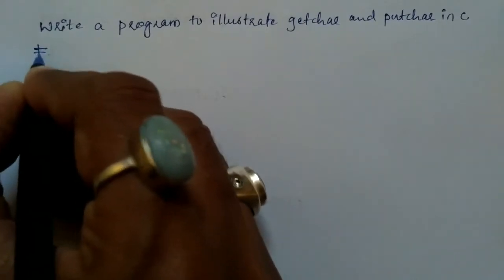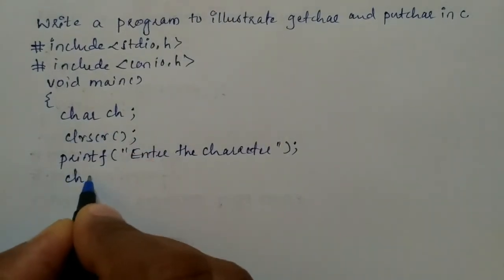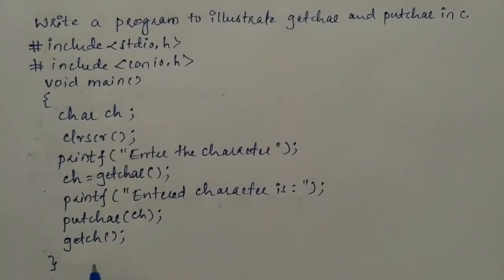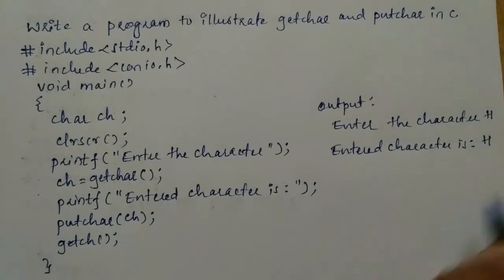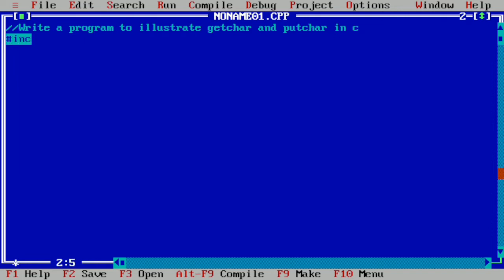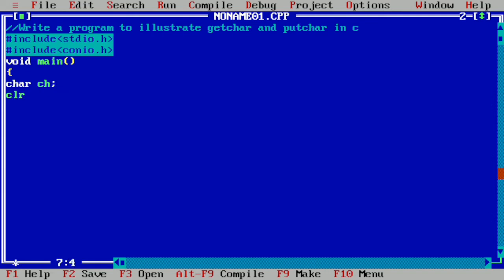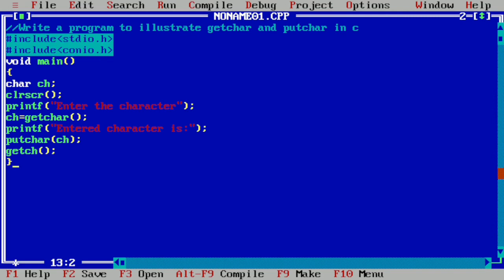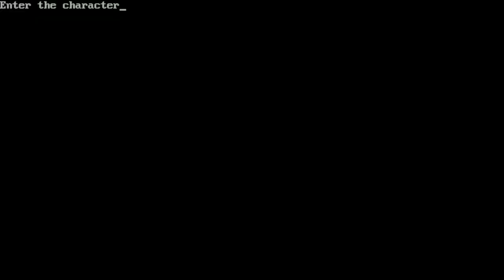Write a program to illustrate getchar and putchar in c vision academy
In this programming in c tutorial video I have taught you how to Write a program to illustrate getchar and putchar in c. I Hope you will enjoy it.
Topic covered:
getchar and putchar in c
getchar function in c
c language tutorial for beginners